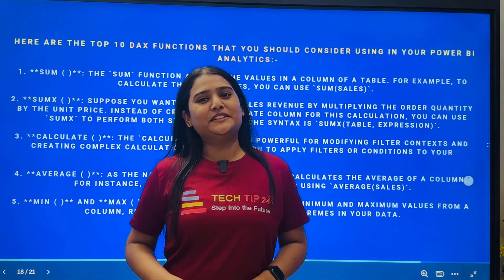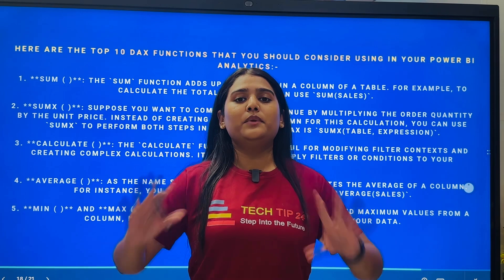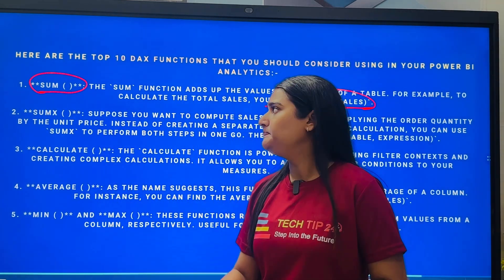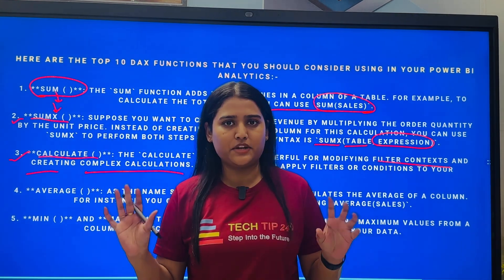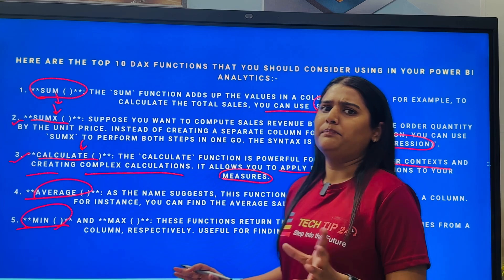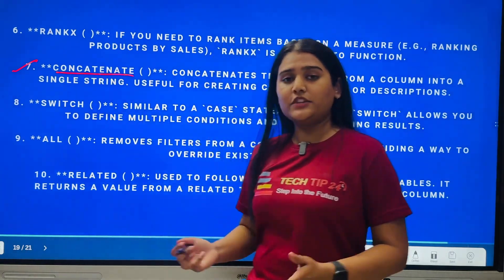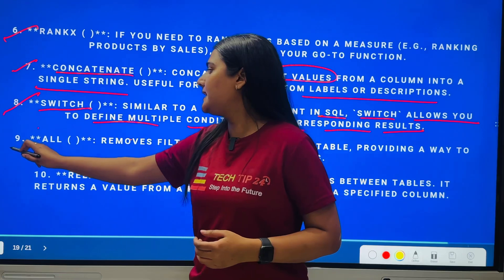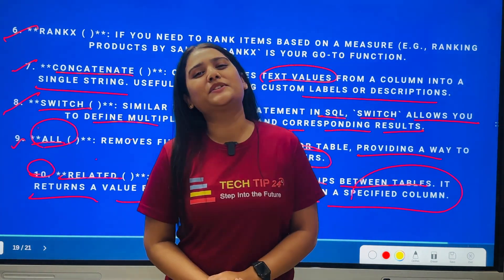Power BI DAX Functions - Part 1| Important for Interviews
Hey all learners,

Check out this video for Power BI DAX  Functions which are important from Interview perspective.

The  DAX FUNCTIONS covered in this video are -

1.SUM ( )
2. SUMX ( )
3. CALCULATE ( )
4. AVERAGE ( )
5. MIN ( ) and MAX ( )
6. RANKX ( )
7. CONCATENATE ( )
8. SWITCH ( )
9. ALL ( )
10. RELATED ( )

Aditi Gupta
Analytics Mentor